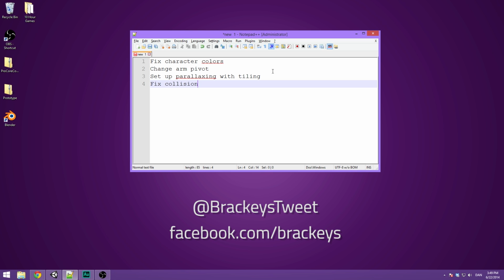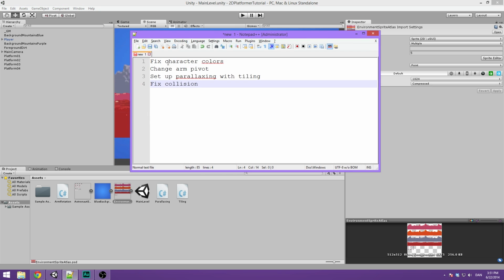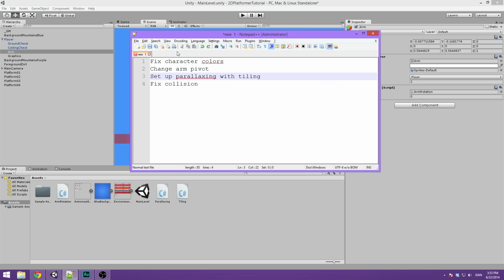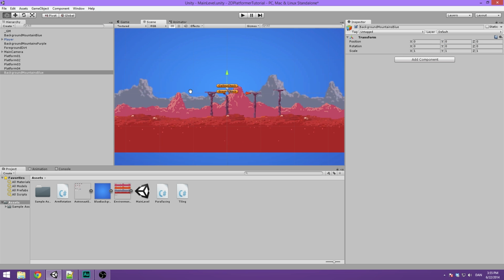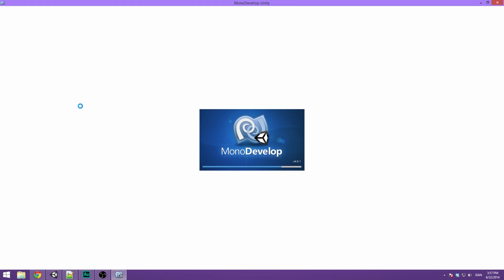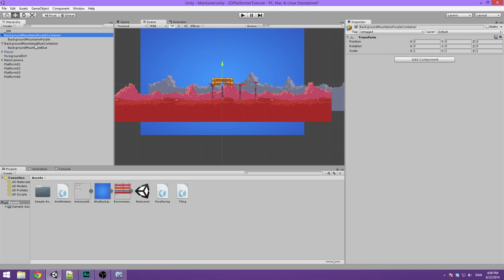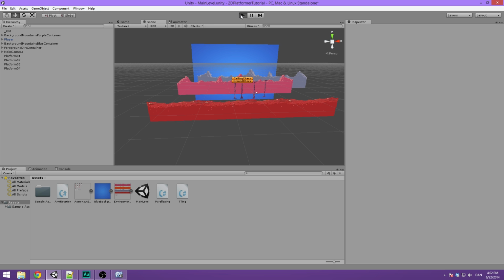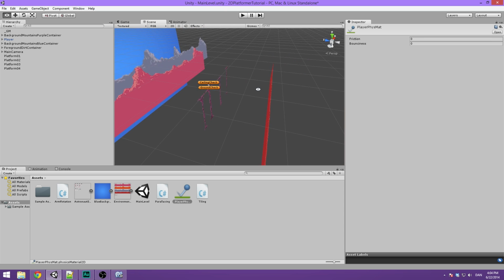6. How to make a 2D Platformer - Unity Tutorial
In this video we fix a bunch of bugs and make parallaxing work with tiling.